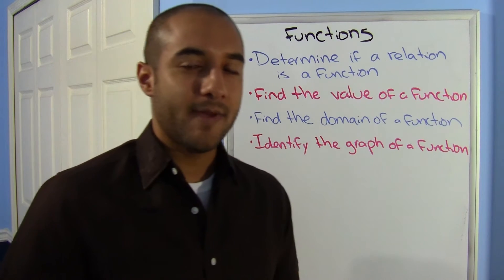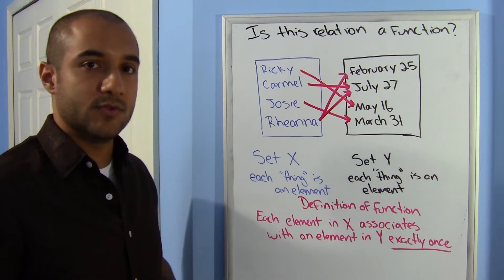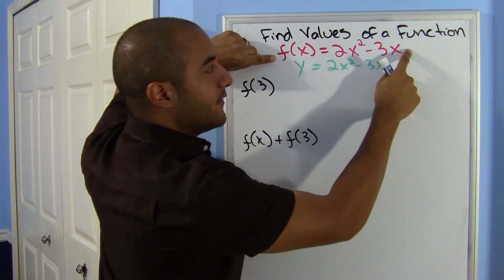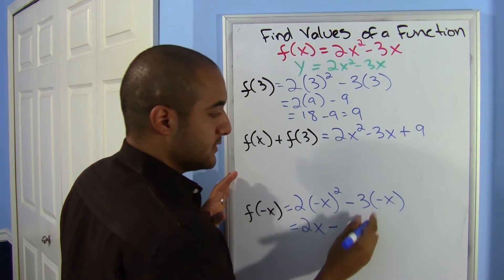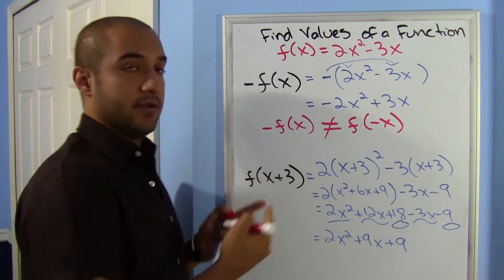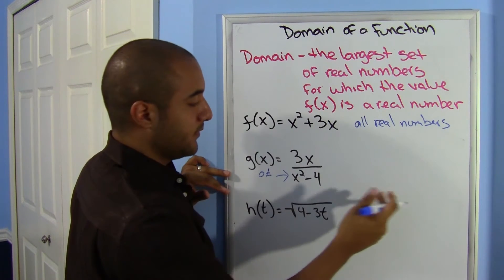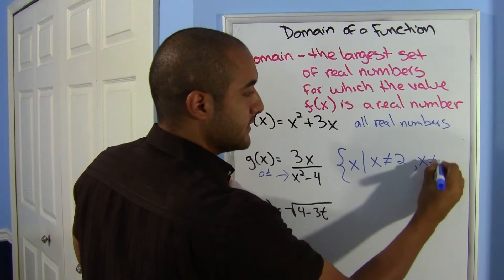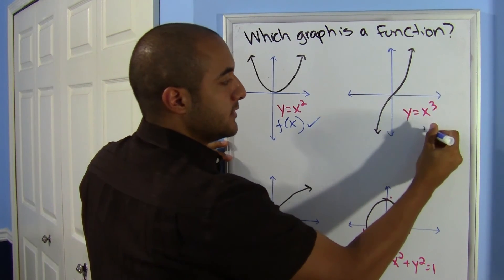College Algebra Lesson 10 : Functions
In this lesson you will:
Determine if a relation is a function
Find the value of a function
Find the domain of a function
Identify the graph of a function